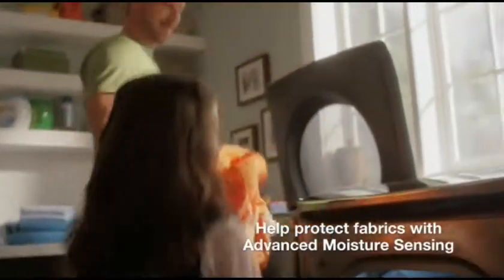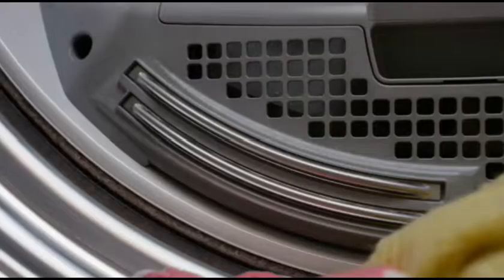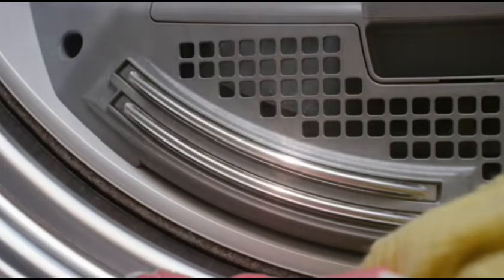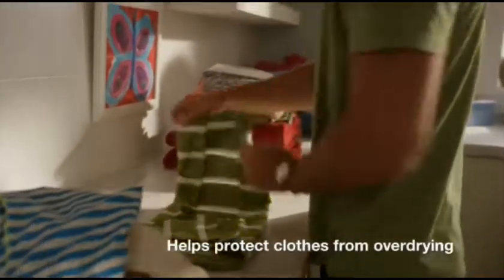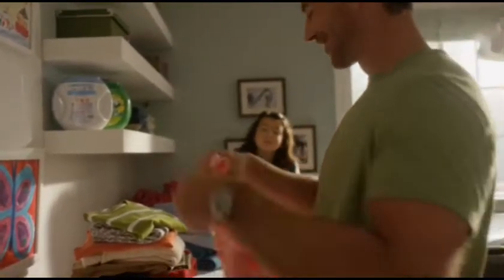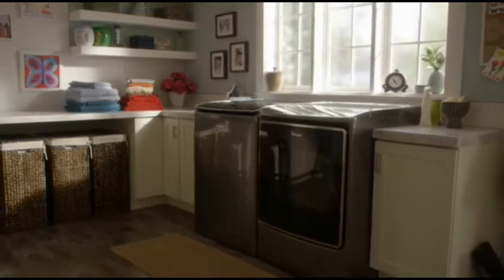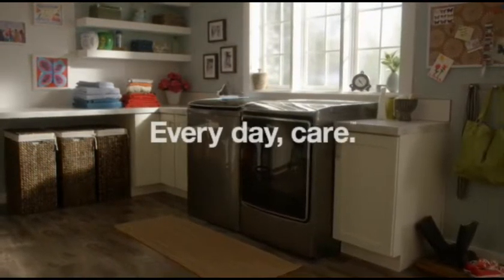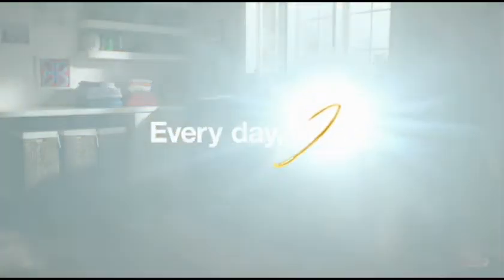Whirlpool Washers and Dryers at Dependable Maytag HAC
Dry your clothes evenly. Help protect fabrics with Whirlpool Laundry’s Advanced Moisture Sensing with built-in sensors that monitor moisture and temperature levels. Stop by Dependable Maytag HAC in Naperville, IL or shop